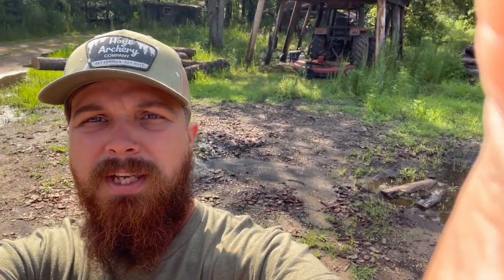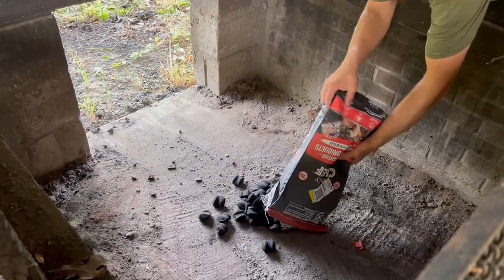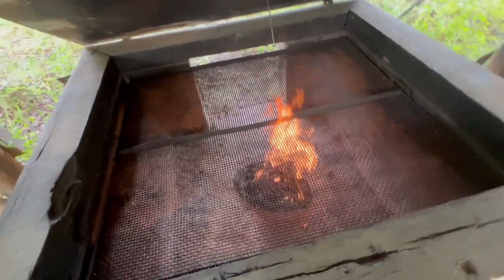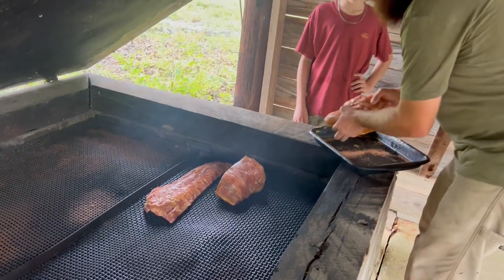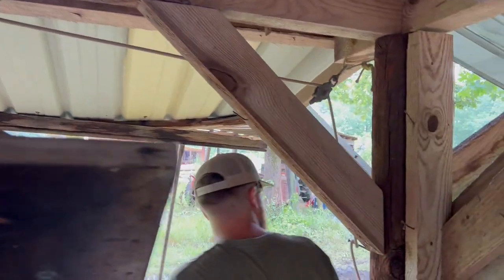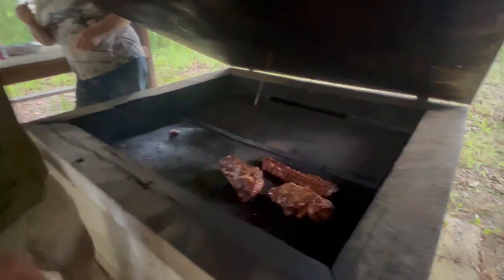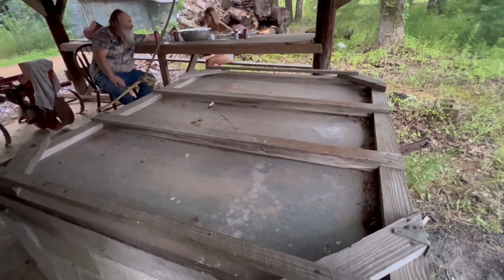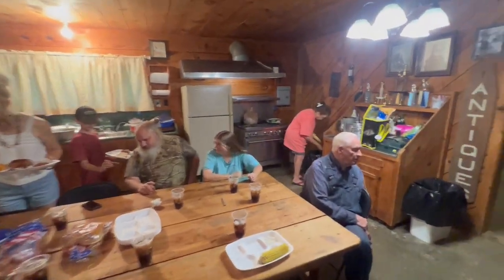A Sawmill 4th of July!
As the title states, we spend the 4th of July at the sawmill! Not working though, this time we are cooking! We had a family get together, where everyone came over to celebrate the holiday together!